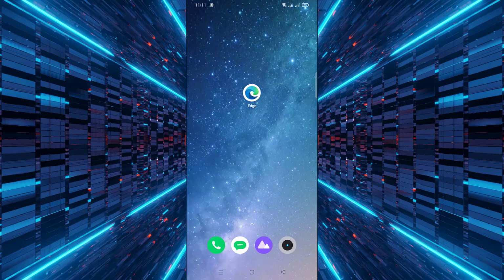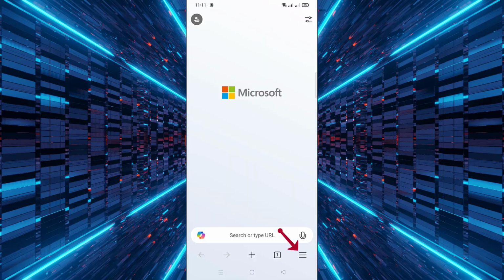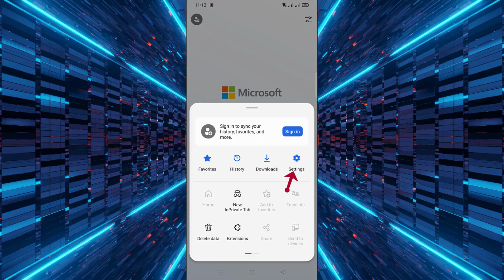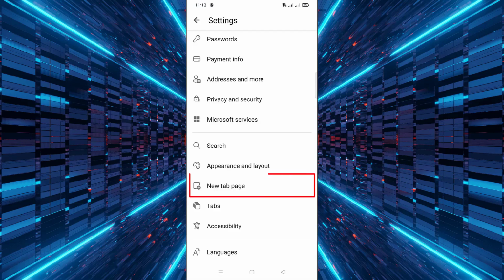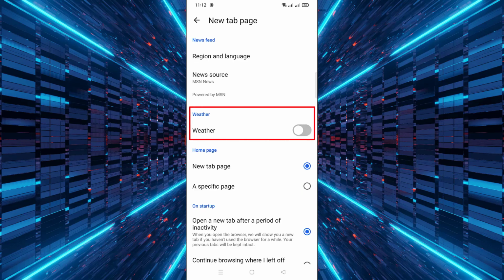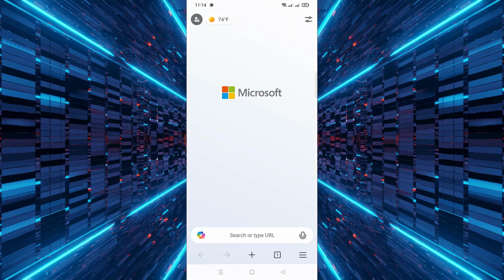How to Enable Show Weather in Microsoft Edge Mobile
Learn how to enable weather in Microsoft Edge mobile app step by step. 🌦️
This quick guide shows you how to turn on the weather feature on the Edge browser’s new tab page. 📱

Perfect for anyone who wants to check local weather directly from their browser. ☁️📍

No third-party app needed — it’s all built into Edge mobile! 💡

📌 Watch till the end for the full walkthrough!